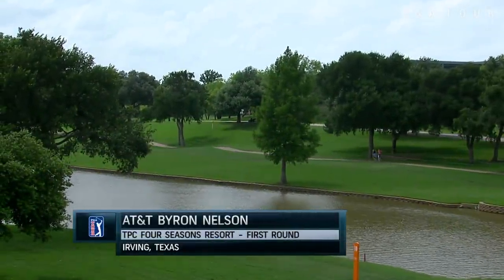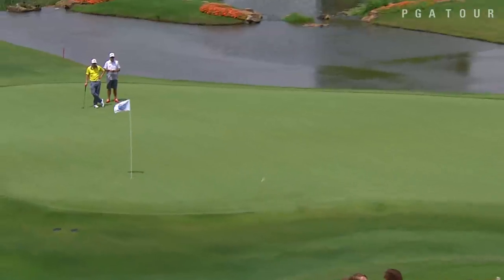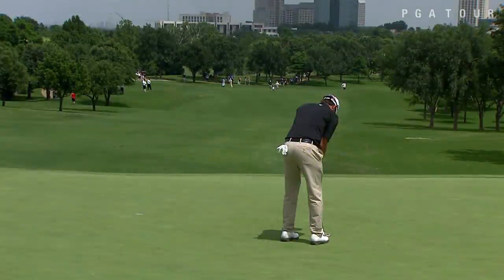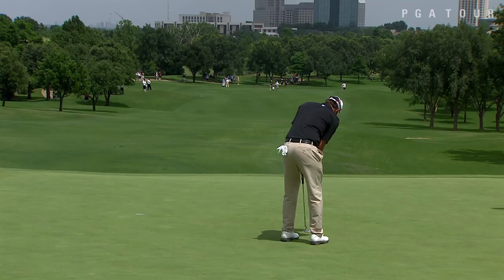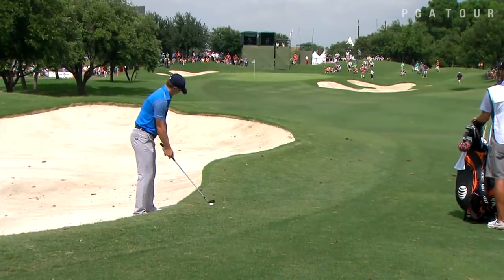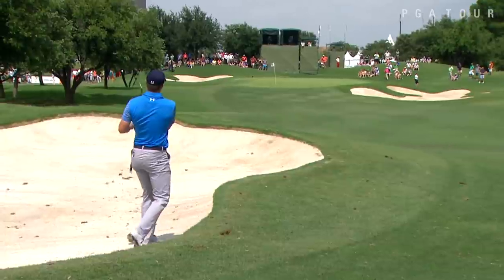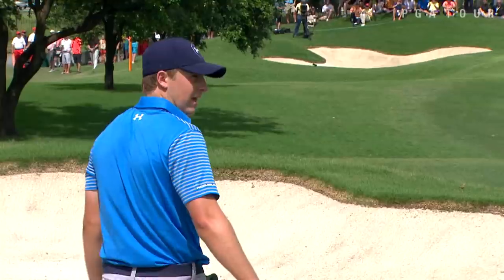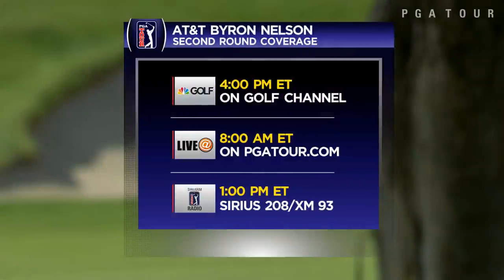Round 2 Highlights from the 2015 AT&T Byron Nelson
In the opening round of the 2015 AT&T Byron Nelson, Steven Bowditch took advantage of the conditions carding an 8-under 62 to take a two-stroke lead over Jimmy Walker. .